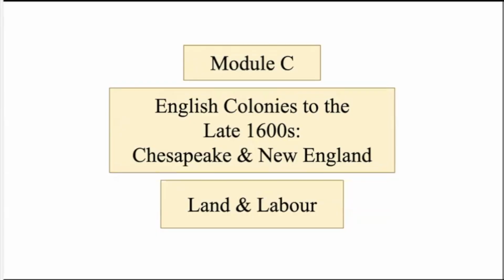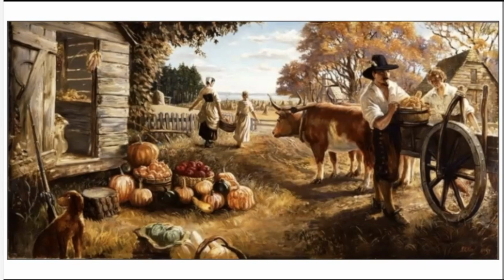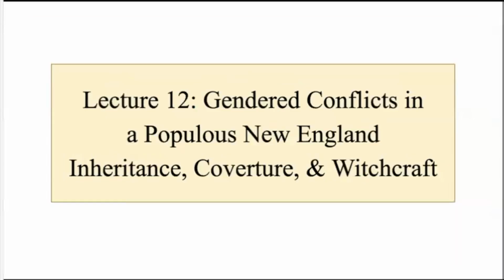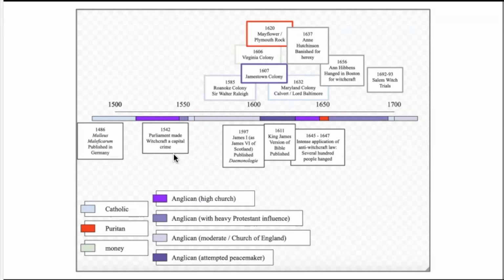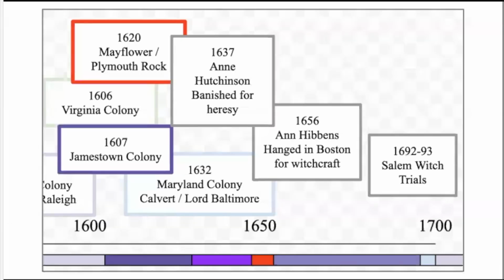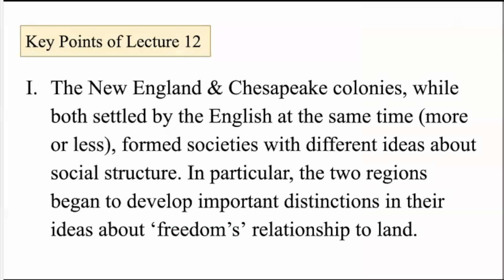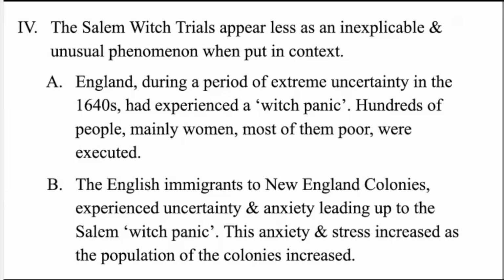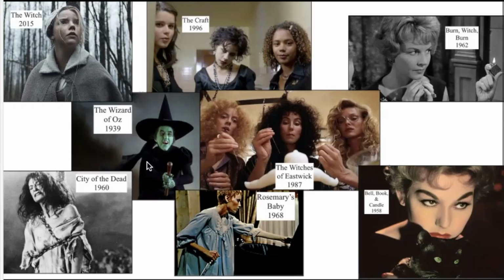HIS72A WQ24 L12 mC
Gendered Conflicts in a Populous New England: Inheritance, Coverture, & Witchcraft